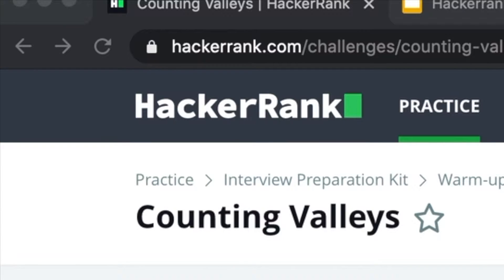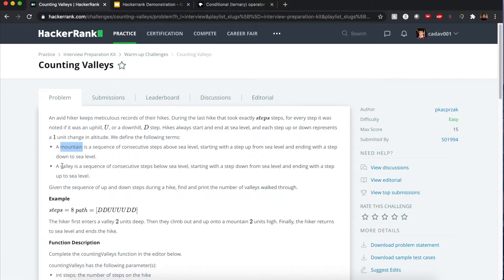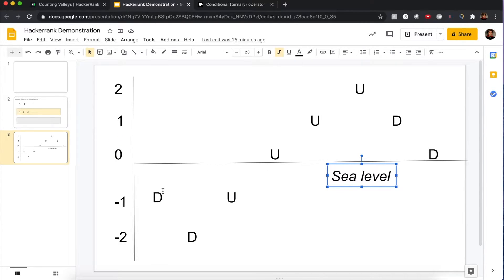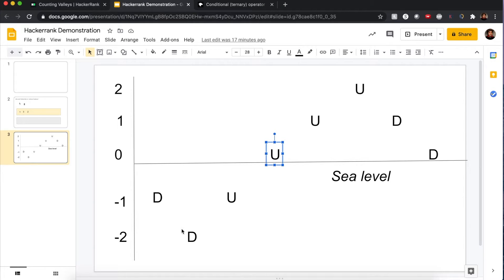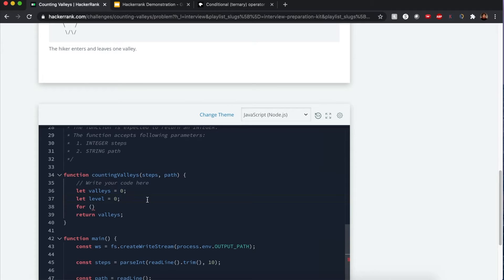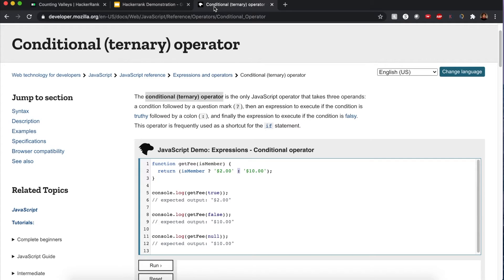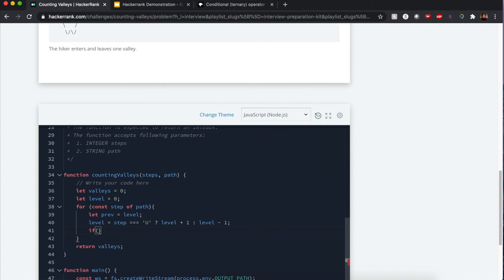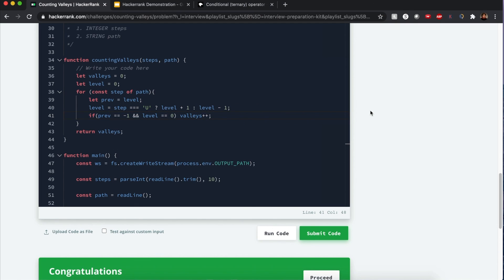Counting Valleys - HACKERRANK - Javascript